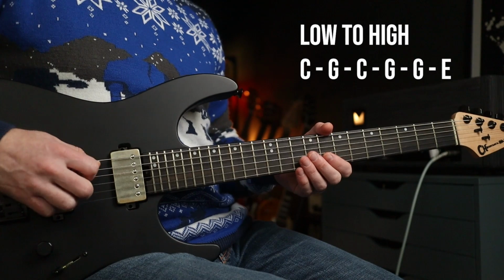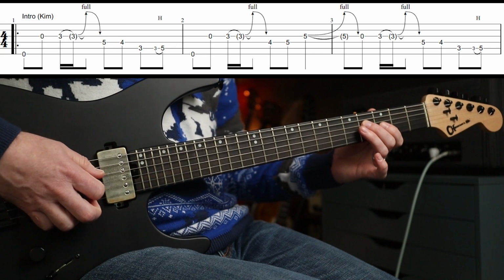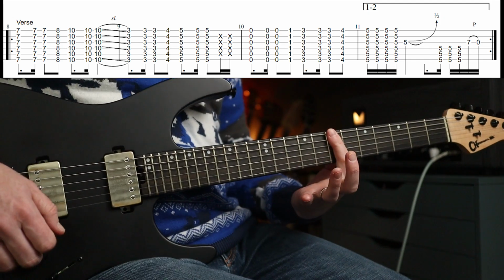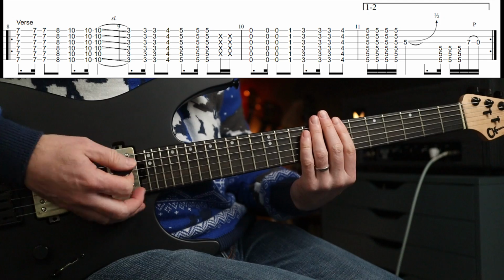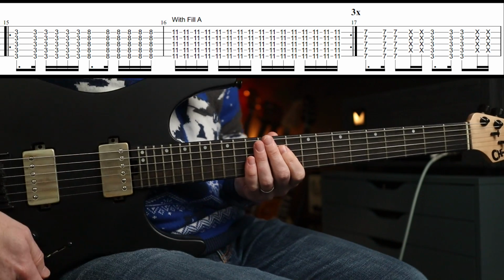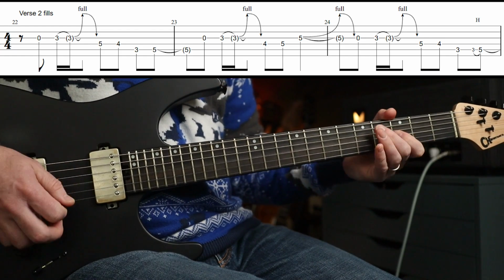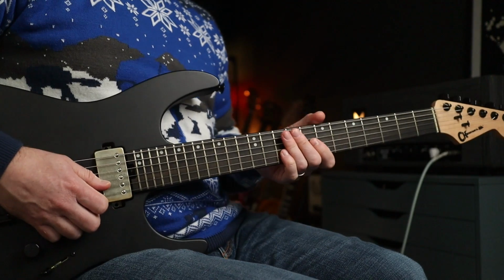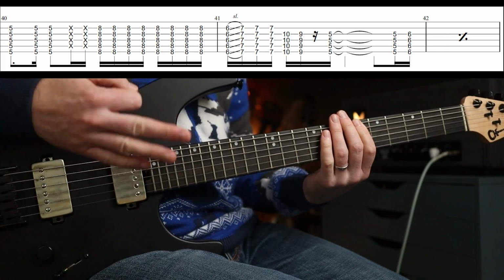How to Play "Pretty Noose" by Soundgarden | Guitar Lesson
Soundgarden Pretty Noose Guitar Lesson complete with how to get the guitar tone and with on screen tab. Enjoy!

Tuning - C G C G G E
Martin Steiger
Stefan Majewski
Cathal Keegan
Matty Wheeler
Luca Grop
Rick Conlin
Troy Caldwell
Sage Stevens
MW
Luis Garcia
Daniel Parker
Blade Heart
Marc Mortensen
Jared
David French
Tracy Barth
Markus Asmussen
Janne Tunturi
Simon Sauve
Charlie Lafferty
Virgilio Martinez
Kenneth Gordon
David Santacroce
Sean Bender
Jason Eastty
Hexagram
Fabricio Graminhani
Greg Bible
kiddfox98
Rob
Robert Mahoney
Kai
Victor
James Hill